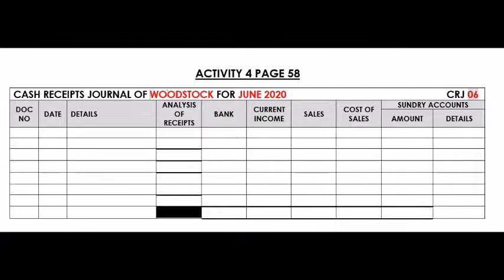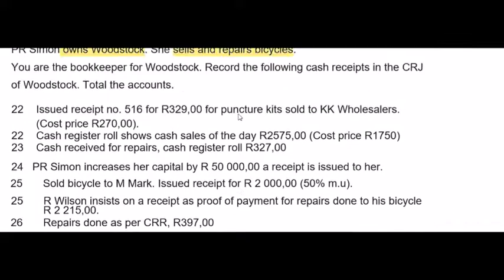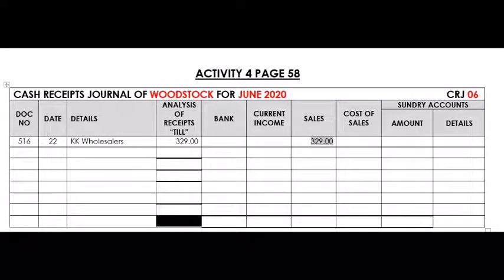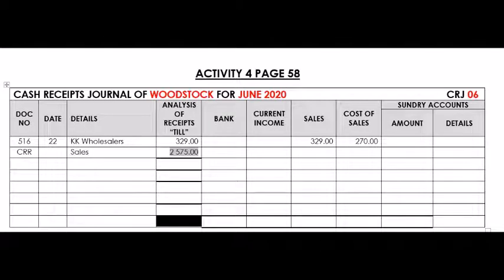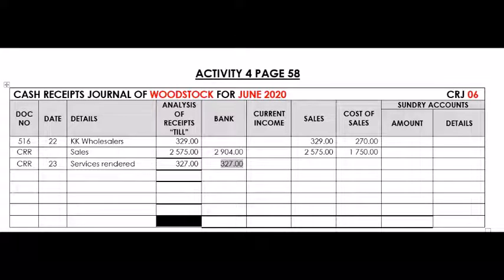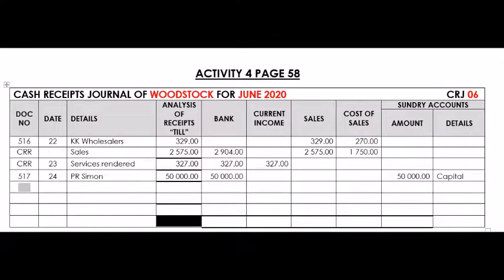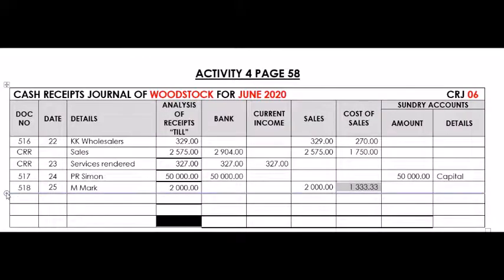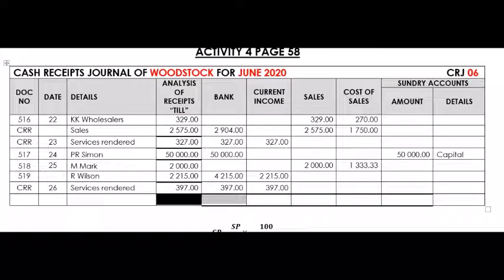CRJ of Business that trades & provides a service